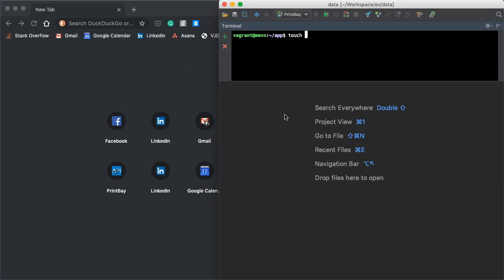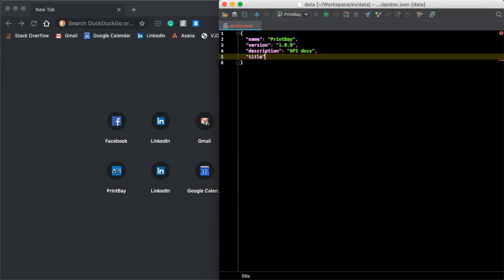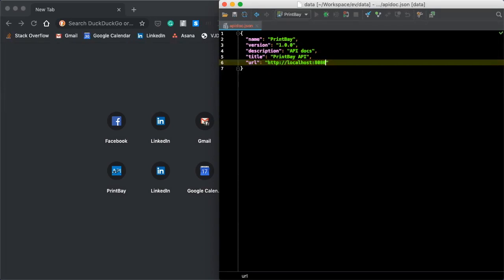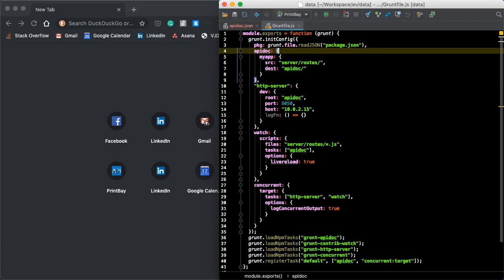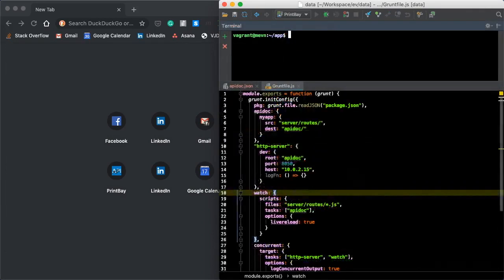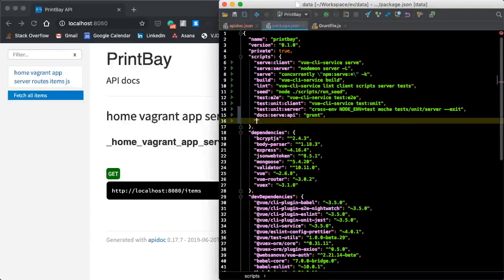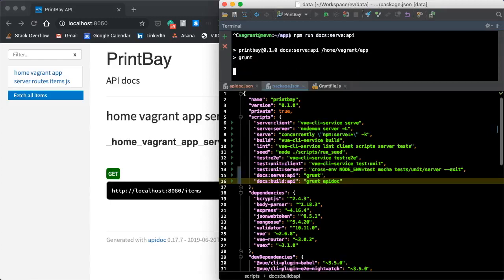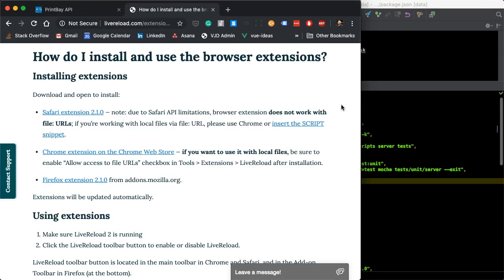74 Setting up apiDoc